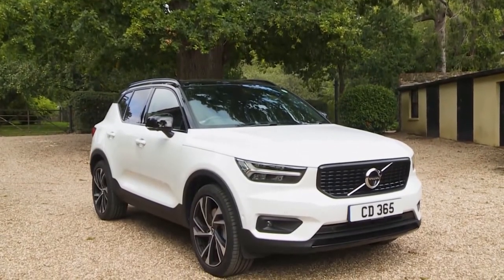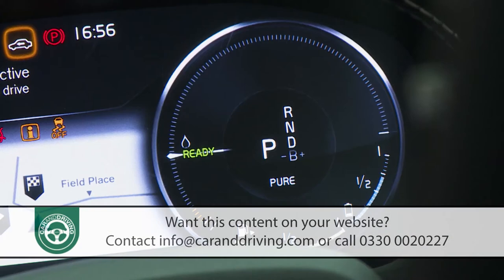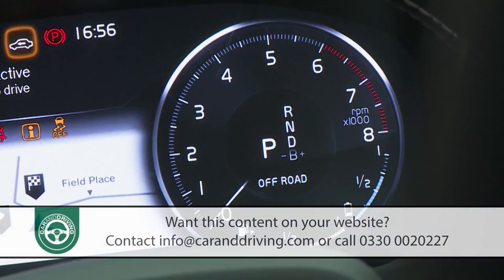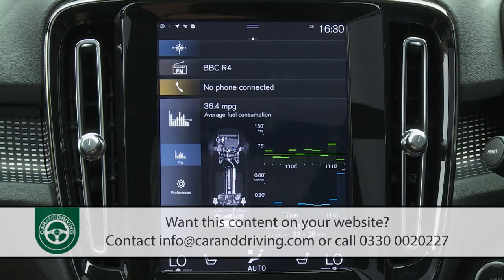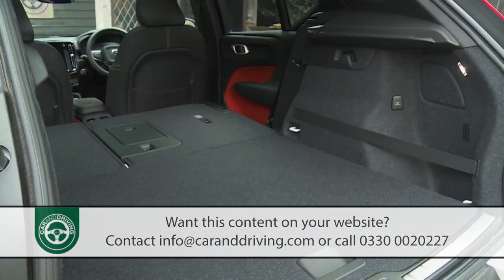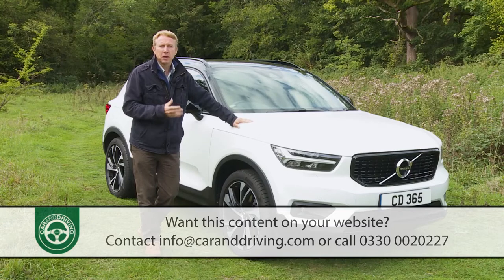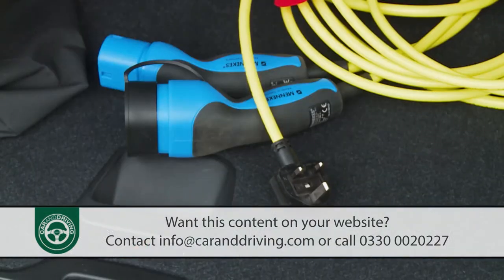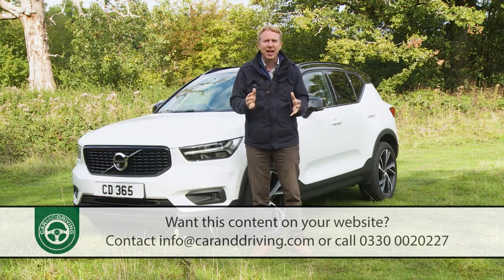Volvo XC40T5 Hyrbid 2020 | 'RECHARGE' MODEL...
The XC40 compact SUV was the last of Volvo's models to get electrification, but it was also the first of the company's cars to get a full-EV electric version, the XC40 P8 Recharge. But if you can't quite face the thought of going for an all-out EV (or that top variant's price of well over £50,000), then this Recharge T5 Plug-in hybrid derivative might be more palatable.
At well over £40,000, it's still hardly inexpensive, but it can offer up to 27 miles of all-electric driving before needing to revert to its 178bhp three cylinder 1.5-litre petrol engine. Compromises over the ordinary XC40 model are as few as the visual changes made and there are plenty of driving mode options to ensure that you can maximise the innovative powertrain's impressive efficiency.